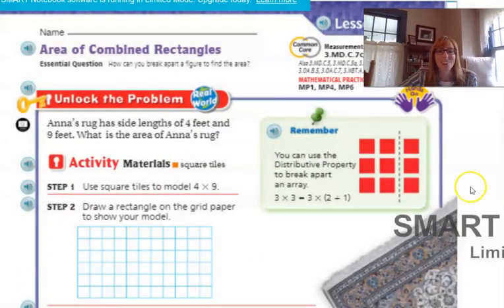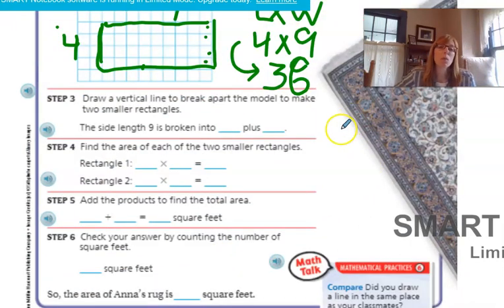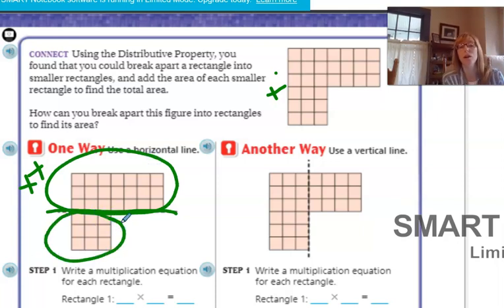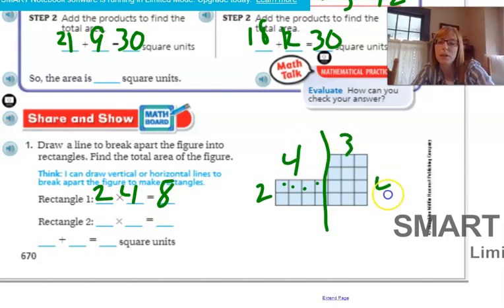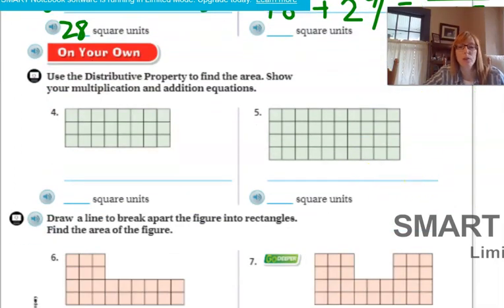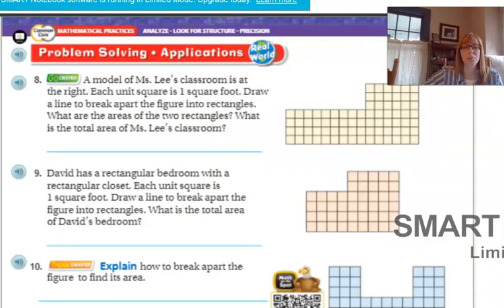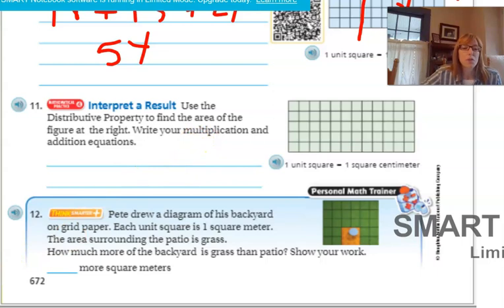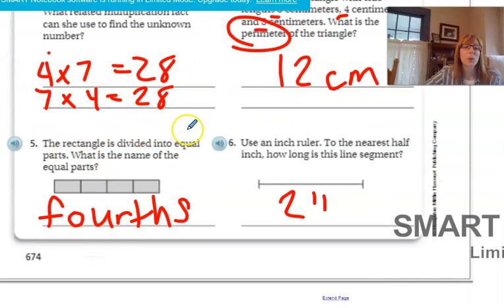Go Math 11.8 Area of Rectangles